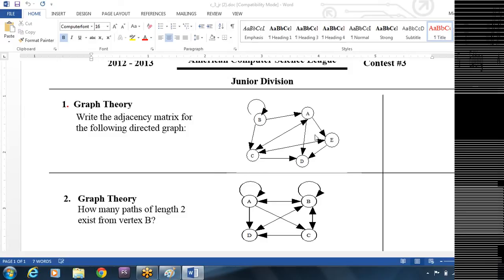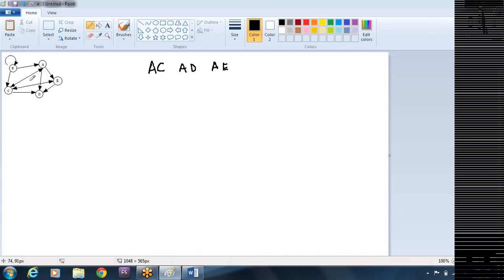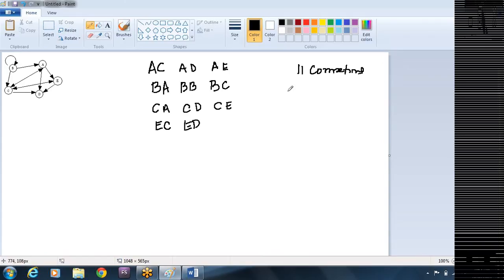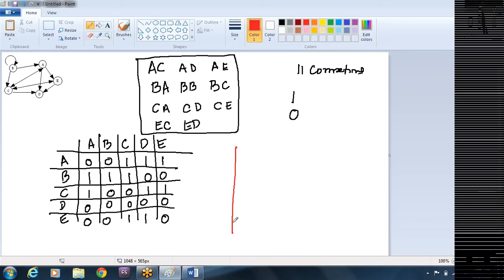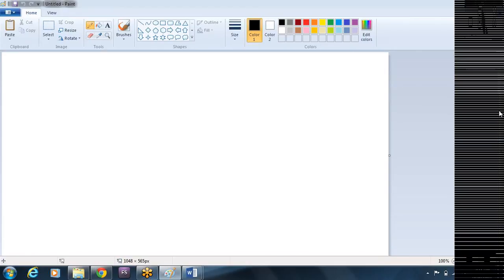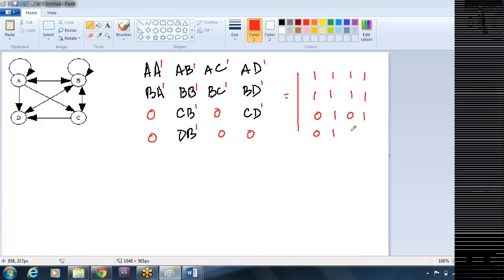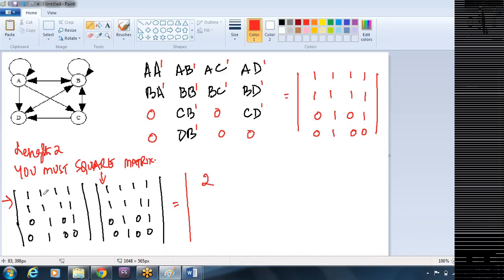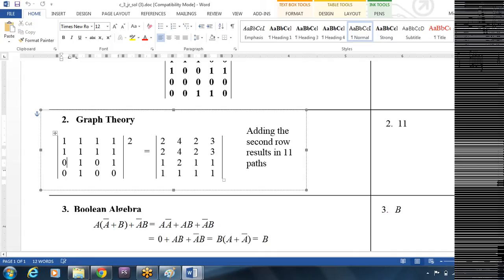Graph Theory - 2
Graph Theory and Boolean Algebra - Contest 3 problems